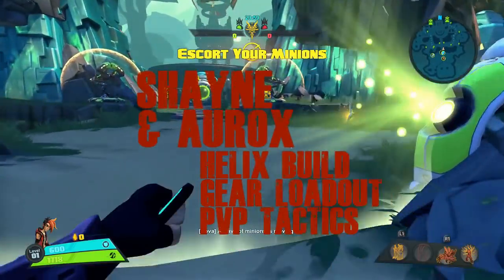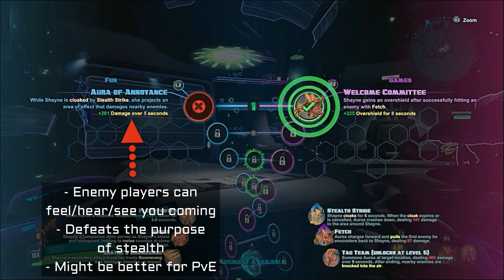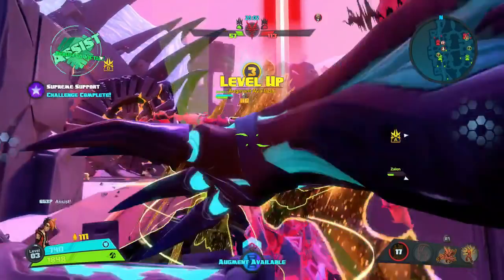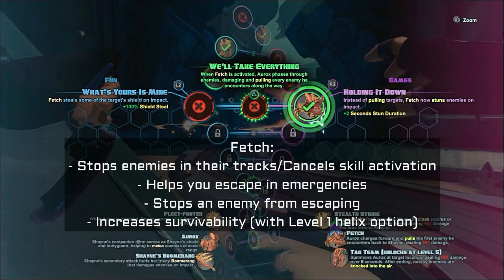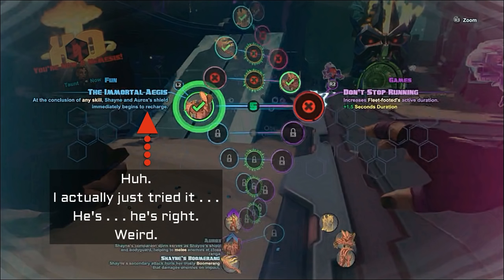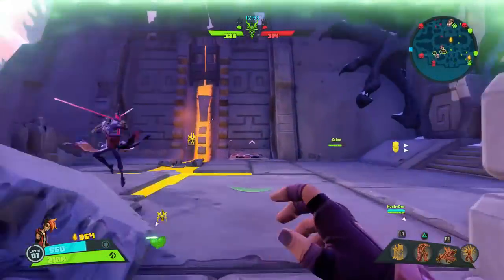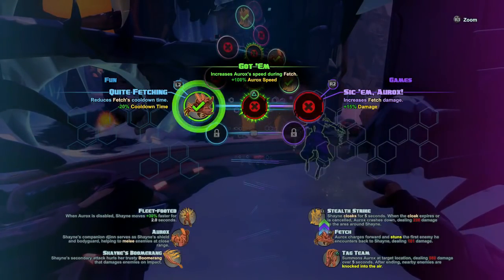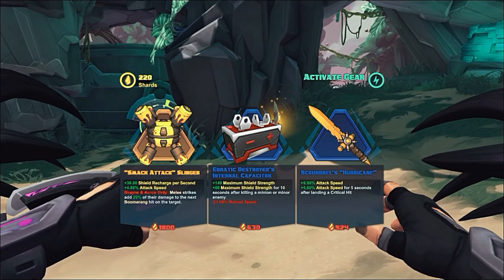Master of Shayne & Aurox - Shayne and Aurox Helix Guide, Gear Loadout, PvP Tips | Battleborn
As a Master of Shayne & Aurox, I thought it only right to bestow upon you all my knowledge. In this video, I go over the choices I go with on their helix, my gear loadout, and some PvP tactics. Enjoy!

Thank you so much for all the support, it's appreciated more than you know.

Artist: 505
Song: Render
Label: Enough Records